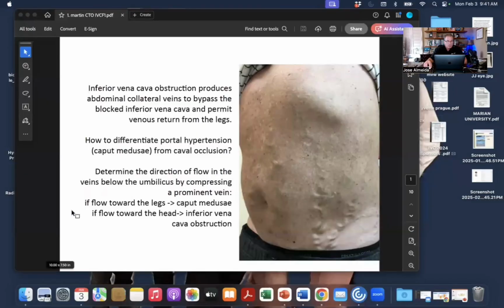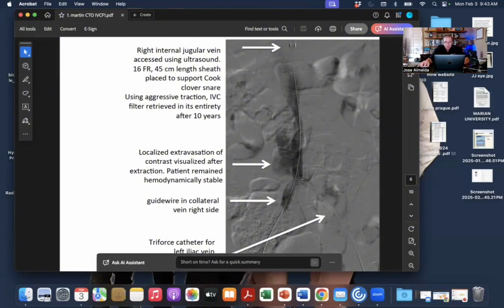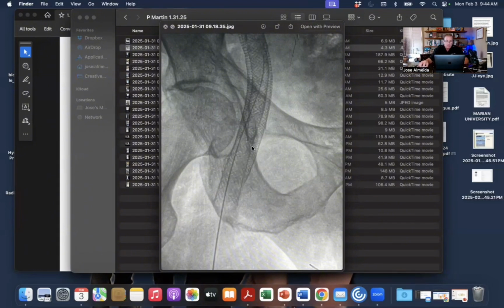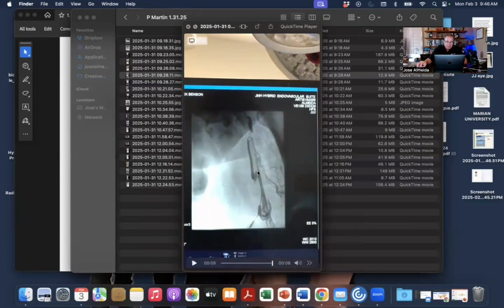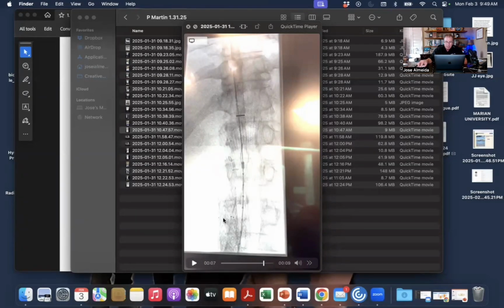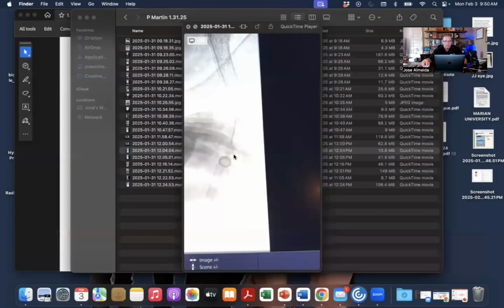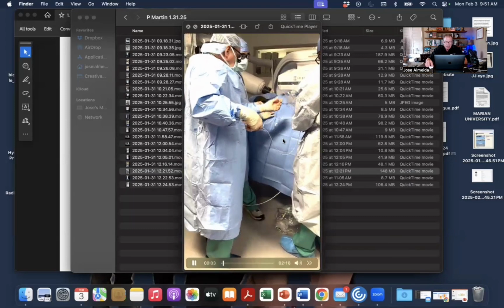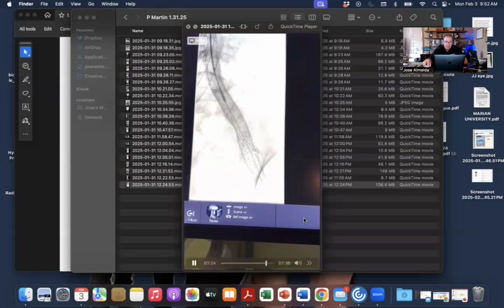Vena Cava Filter Occlusion Case Presentation | IVC Miami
A patient originally presented with a vena cava filter occlusion involving the vena cava and bilateral iliac veins. In this presentation, I discuss my approach to treatment, including key challenges and strategies for successful intervention.